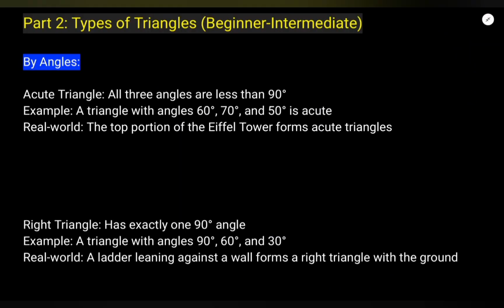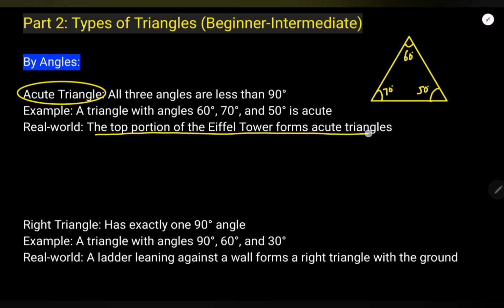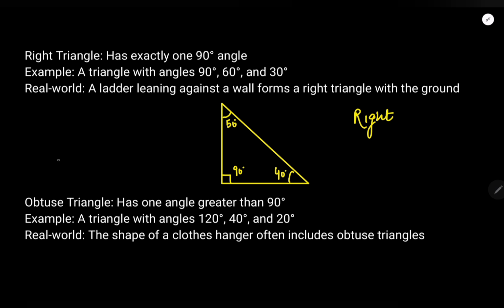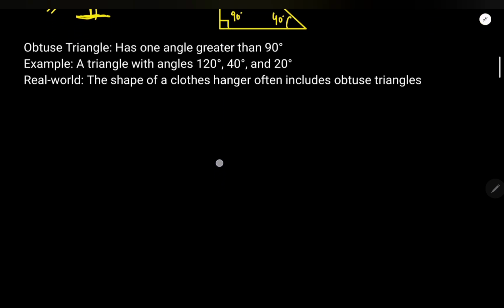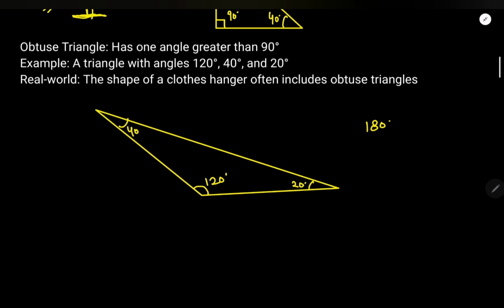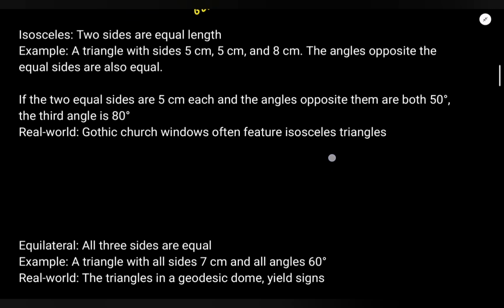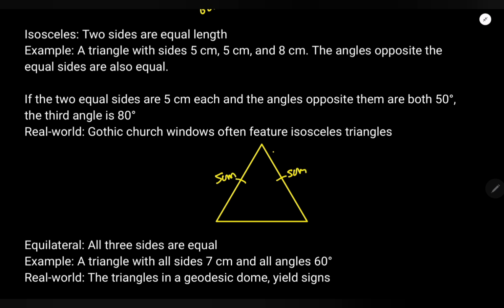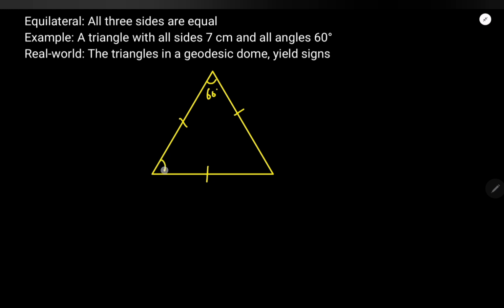TYPES OF TRIANGLES || DAY 3 OF 30 DAYS 30 CONCEPTS CHALLENGE🔥🔥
📘 30 Days | 30 Concepts – Maths Concept Challenge
Welcome to the 30 Days 30 Concepts Maths Challenge by Dr Upasana P T Maths World 🎯
In this special series, I explain one important maths concept every day in a simple, clear, and concept-based way. This challenge is designed to help students build strong fundamentals in mathematics and understand concepts with clarity.
✨ What you’ll learn in this challenge:
✔️ Conceptual explanations of maths topics
✔️ Important concepts for Class 6 & Class 10
✔️ Step-by-step understanding
✔️ Clear examples for better learning
📌 On this channel, you can also get:
✔️ Olympiad-level questions
✔️ Advanced problem-solving methods
✔️ Short tricks for faster calculations

for daily maths updates and practice questions.
Let’s make maths easy, logical, and enjoyable—one concept at a time! 💡📐